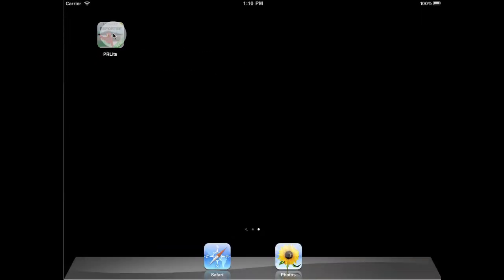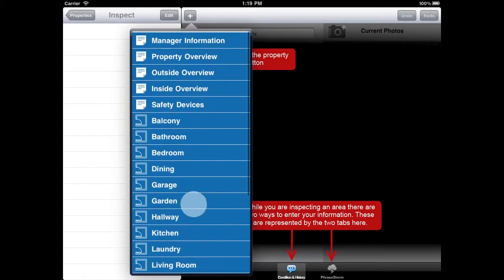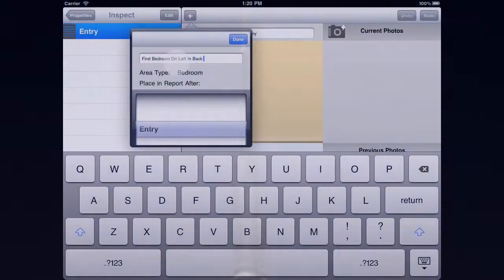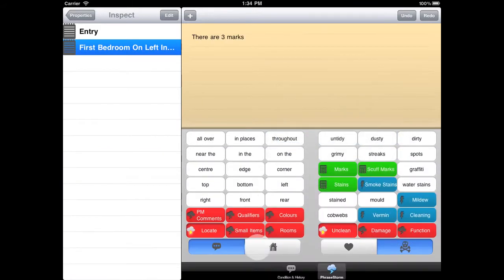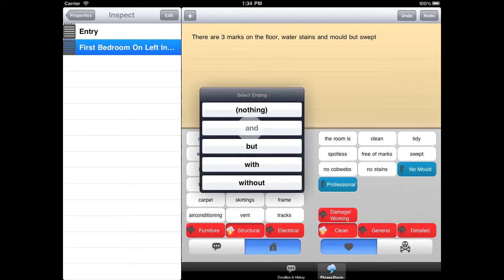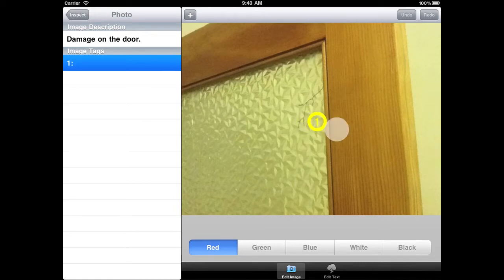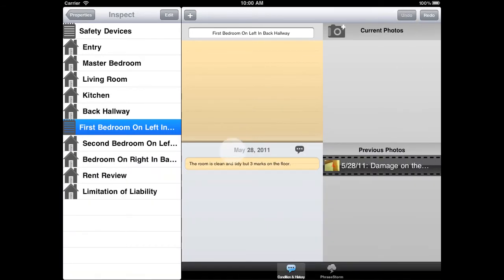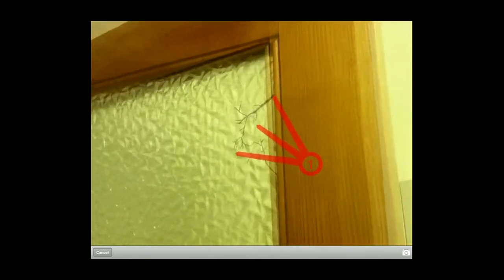PRLite Introduction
A quick summary of the main features of Pocket Reporter Lite.